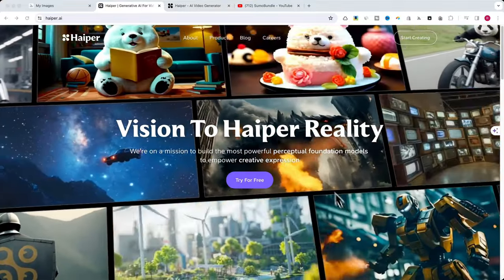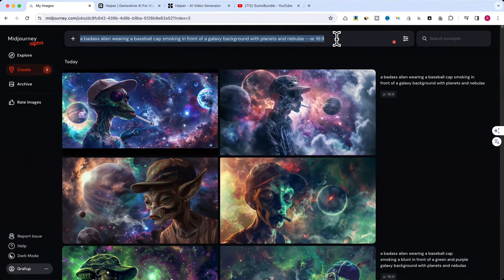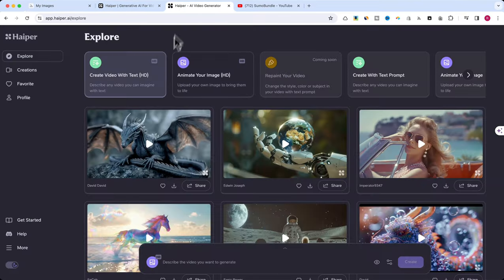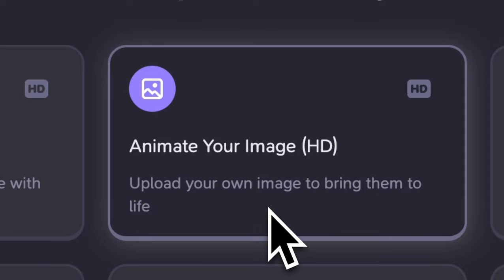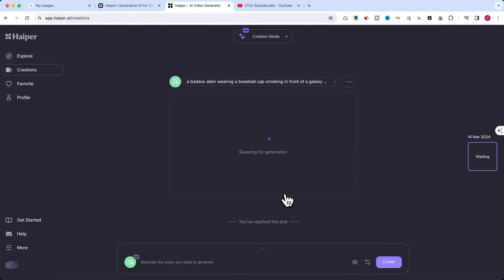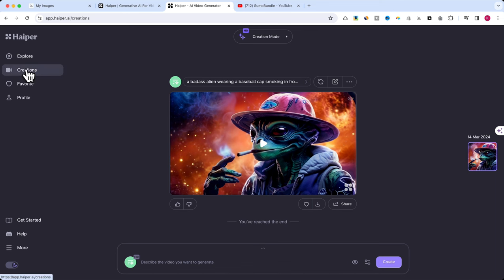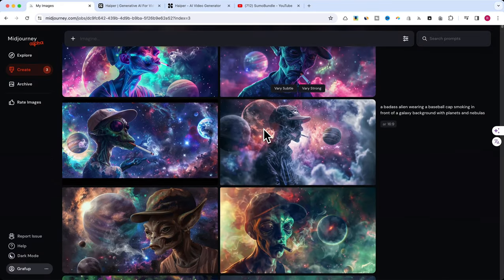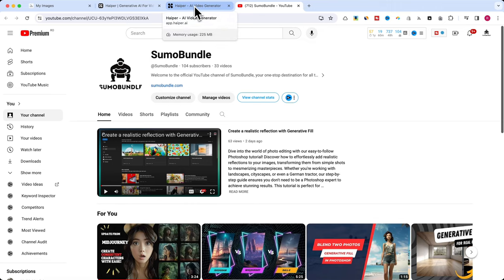Haiper is Out - Forget SORA - FREE HD AI Video from text or images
Step into the future of video production with Haiper AI, your gateway to unlimited free AI video creation! In this video, we're taking a deep dive into Haiper AI, the groundbreaking AI video generator that's changing the game for content creators, filmmakers, and anyone passionate about video creation.

With Haiper AI, experience the ease of crafting stunning AI videos without any cost.

Whether you're looking to animate images, create dynamic videos from text, or explore the vast possibilities of AI-driven video production, Haiper AI offers a versatile platform to unleash your creativity. This tutorial will guide you through each step, showcasing Haiper AI's features. Don't miss out on exploring how this free AI tool can elevate your projects.

Share your Haiper AI creations in the comments below and join a community of innovators pushing the boundaries of video content creation.